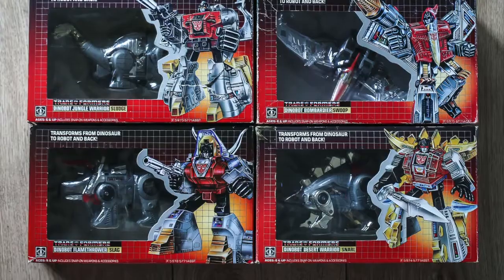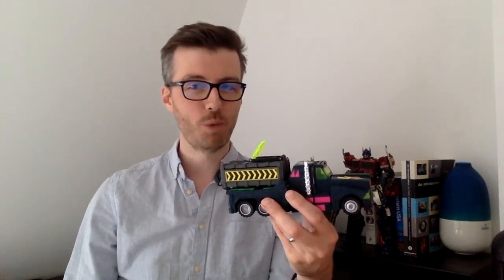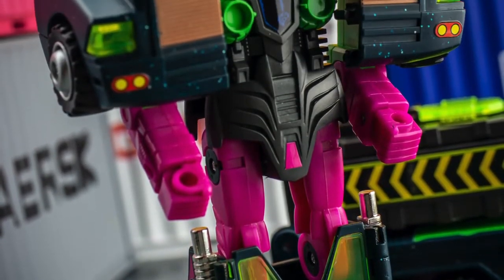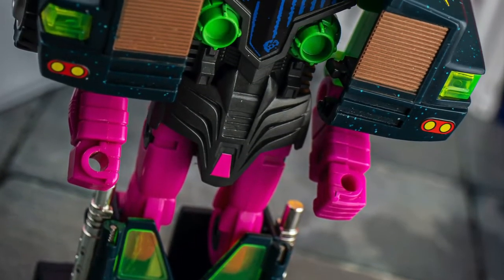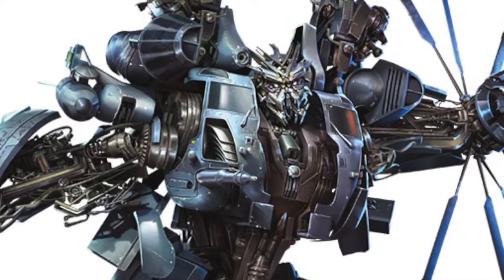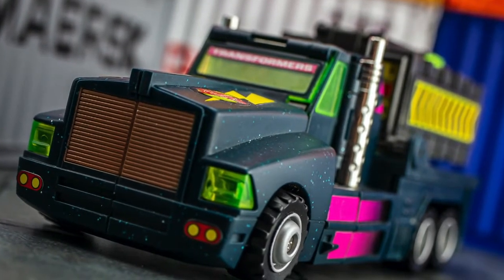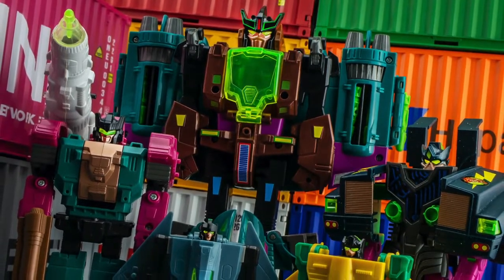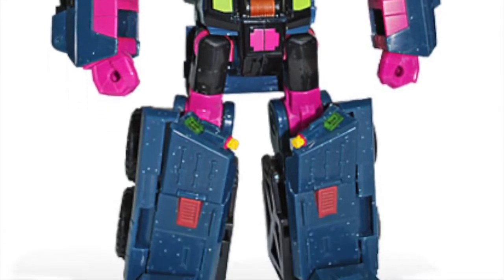TRANSFORMERS TOY OF THE WEEK: G1 Obliterator Clench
Weekly mini-toy reviews showcasing a different item from my collection.